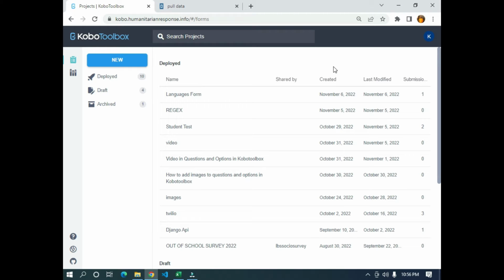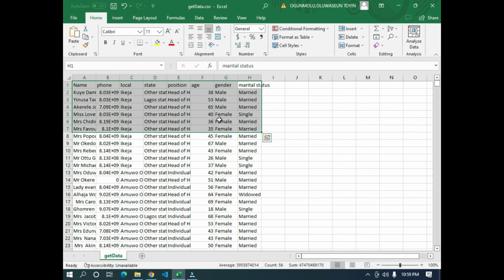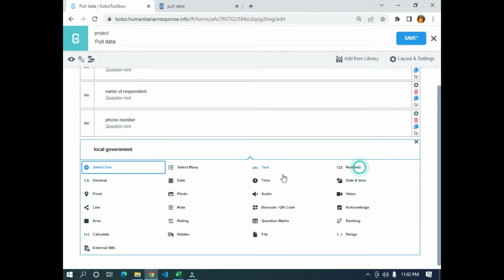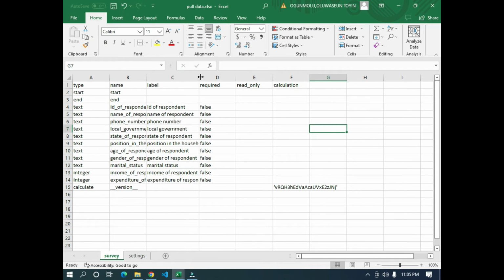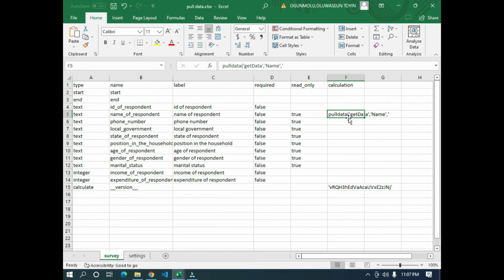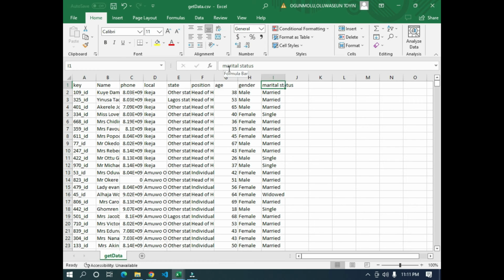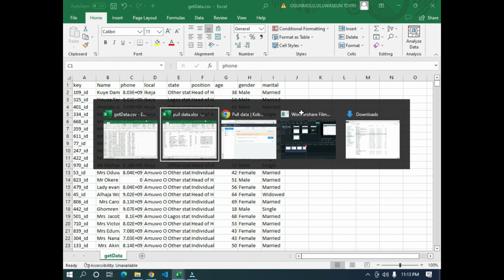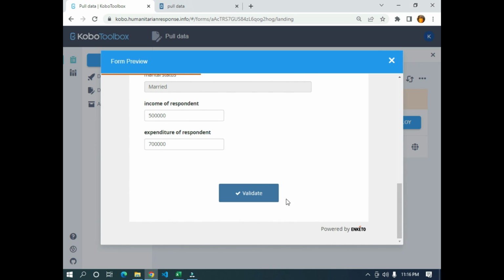Pull Data Functionality in KoboToolbox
If you have done a listing and you want to reuse some information in the main survey, you can use "pull data" to pull the data from .csv file and call the information in the main survey.

How to pull data

Give that field a name that you want

Then in its calculation column, call the pulldata() function, indicating which field to pull from which row of which .csv file. This can be achieved by writing as follows pulldata(‘nameofcsv’, ‘columnheadingtopulldatafrom’, ‘columncheckformatchingTEXT’, ‘TEXTtoCheckfor’